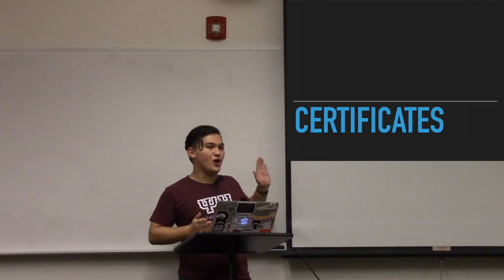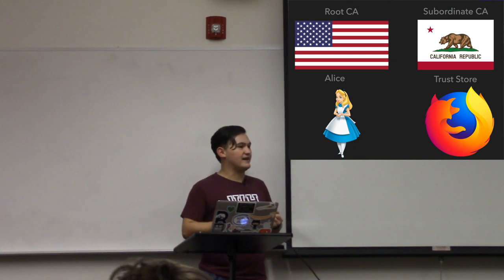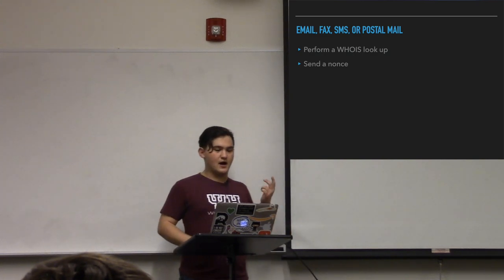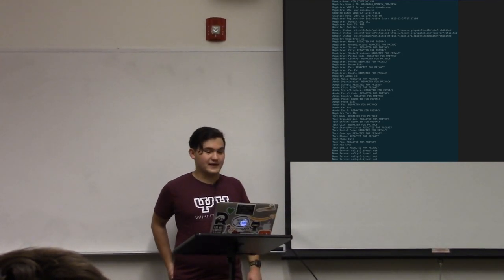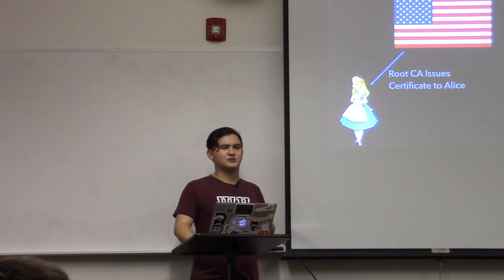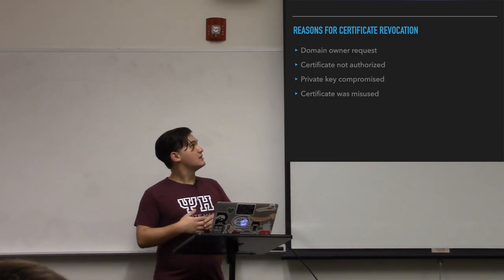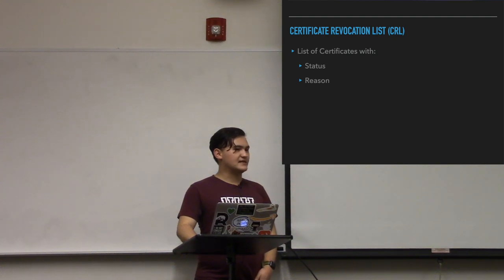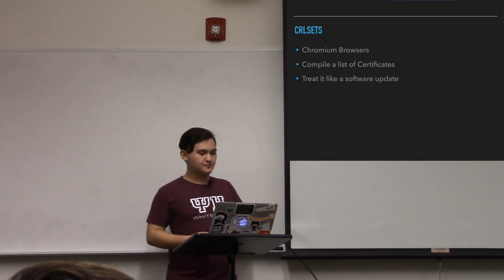Certificates - Kent Kawahara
Certificates are essential for transferring information securely over the internet, from credit card transactions to private messaging. Verifying that whoever is receiving your data is who they say they are is paramount to security, so join us for our talk on certificates!